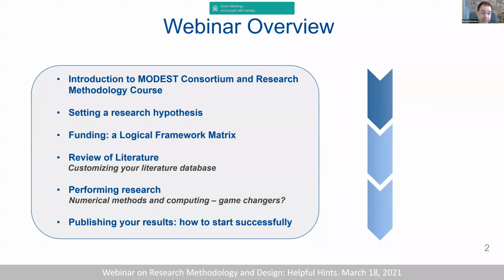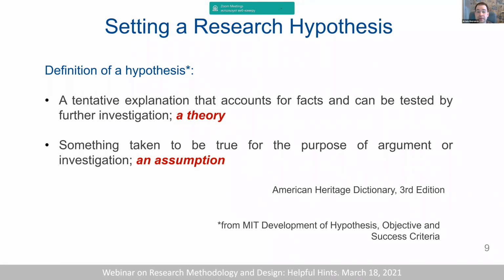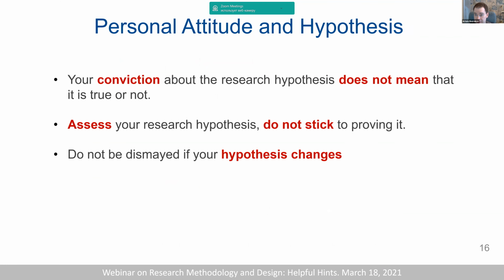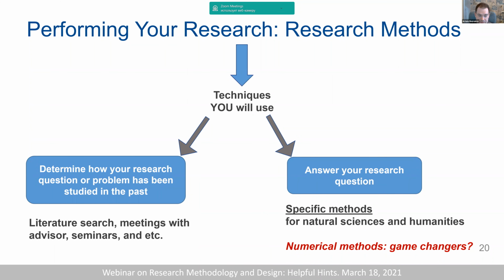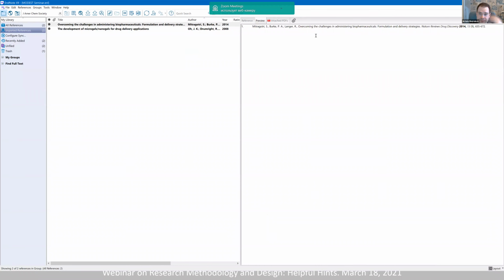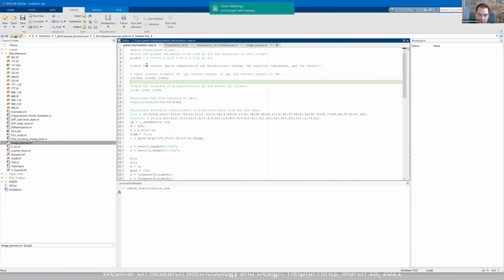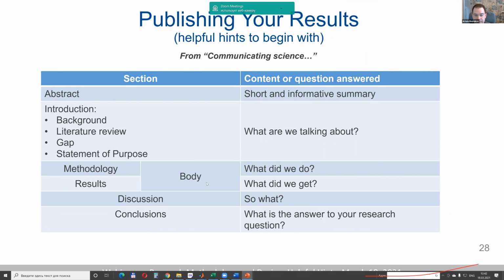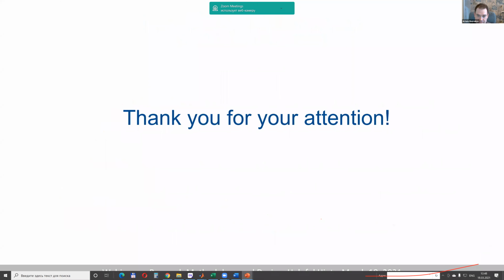Research Methodology: from Setting a Hypothesis to a Publication (Webinar)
Webinar by Artem Bezrukov, KNRTU